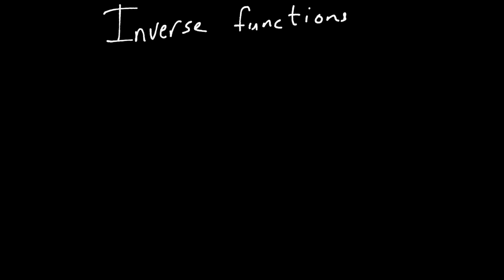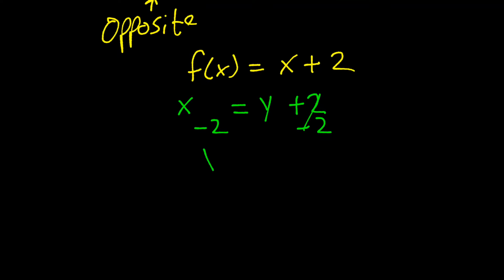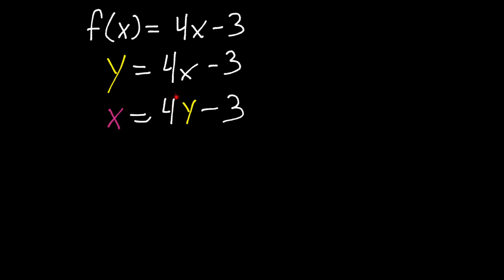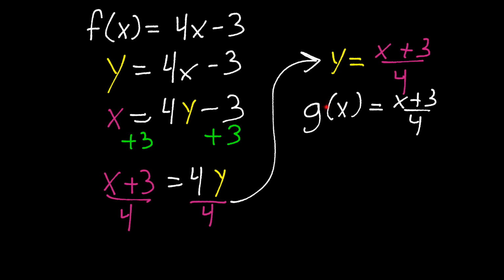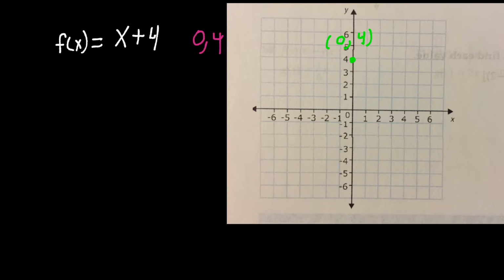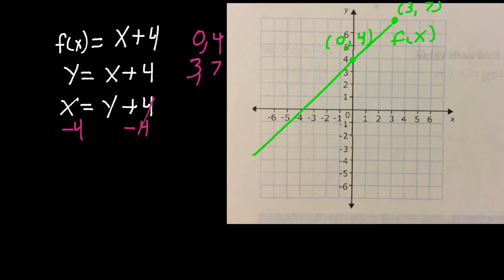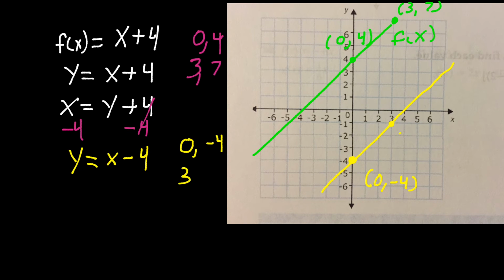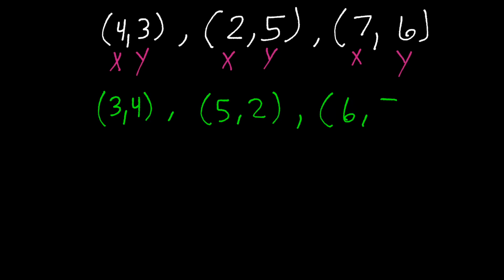Inverse Functions Part 1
Students become familiar with the concept of inverse functions, how to create them and how to graph them.